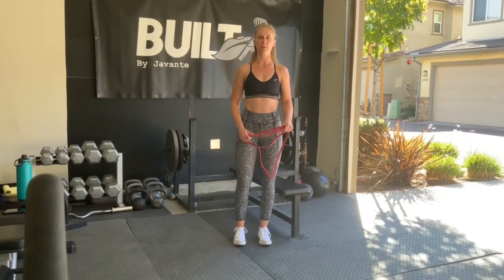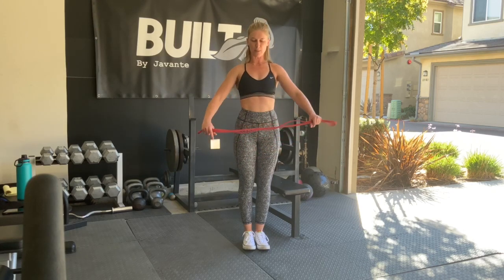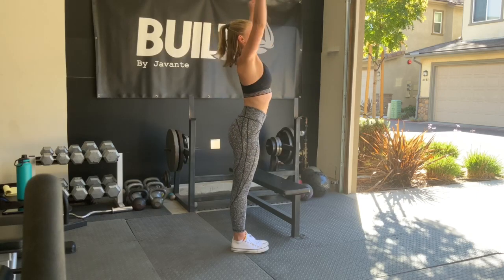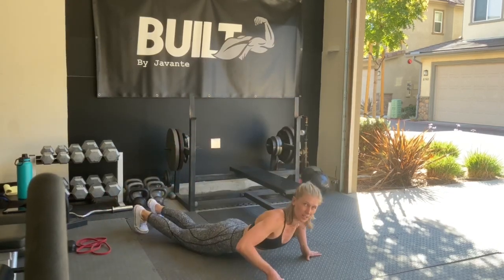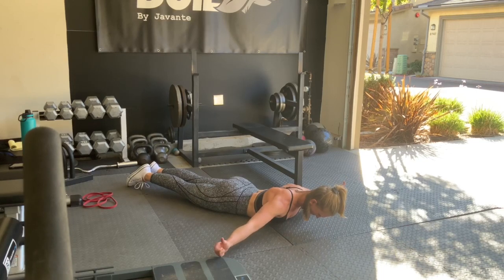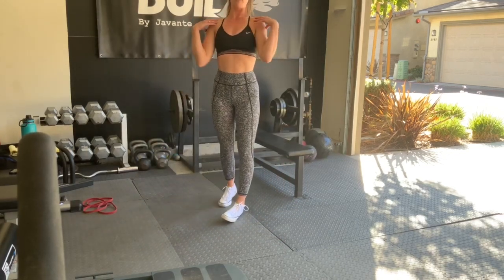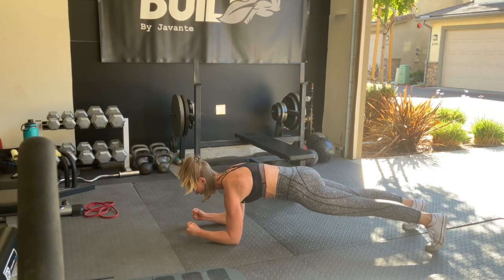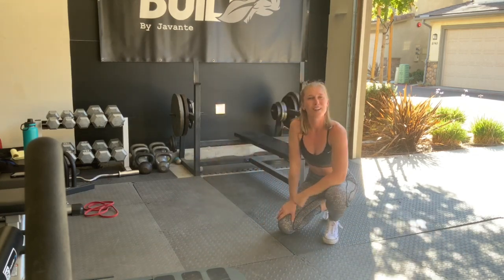Upper body mobility